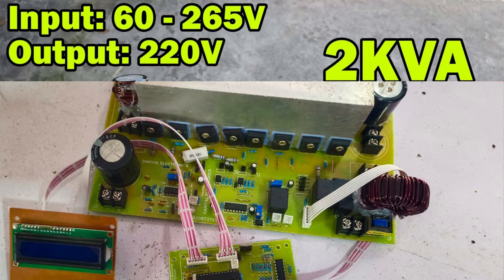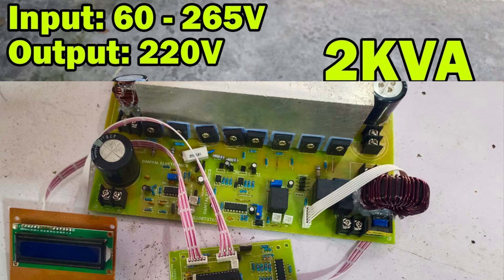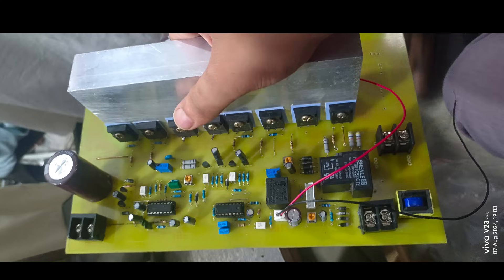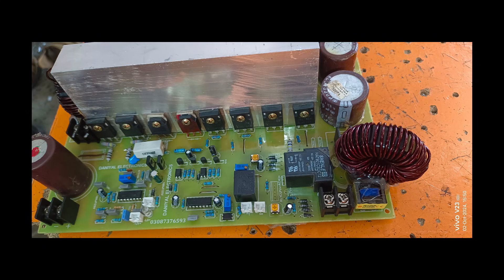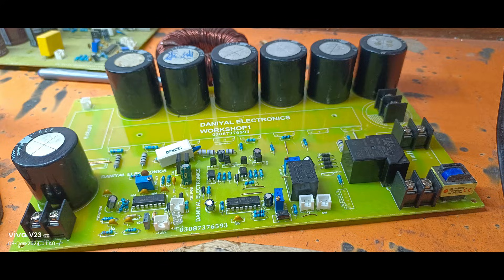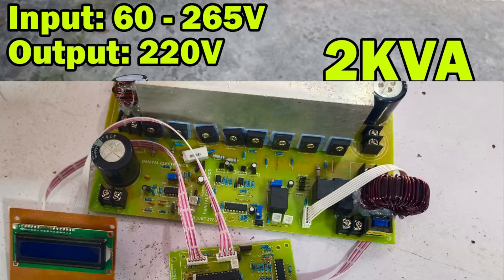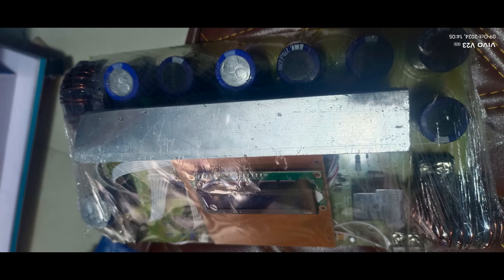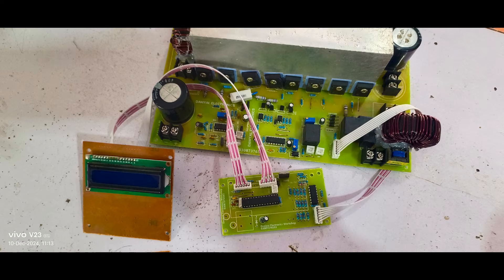HOW TO RUN YOUR LOAD DIRECT ON 3 SOLAR PANELS? WITHOUT BATTERY 2025 MODEL CIRCUIT DESIGN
You Can Watch My More Videos Here
VIDEO-1)mppt Solar Charge controller|PV Amps BOOST
Invt Vfd Ko Kam Solar Panels Sy Chalaein|DC TO DC BOOST CONVERTER MPPT FOR VFD|250-350VDC TO 720VDC
Diy Solar Inverter H bridge 230v - 50Hz Using SG3525 Dc To Ac 220VDC TO 220VAC Feedback Controlled
3000W 100VDc To 230Vac|High Power Dc to Ac Low Voltage Input H bridge Solar Inverter Without Battery

dc to ac inverter,dc to ac converter,dc to ac,inverter ac,12v to 220v dc to ac inverter,dc inverter ac,orient dc inverter ac,dc to ac power inverter,solar dc to ac inverter,12v dc to 220v ac,how to make dc to ac inverter,12v dc to 220v ac inverter,ac to dc converter,dc to ac current converter,how to make dc to ac 50hz inverter,how to test dc inverter ac temperature sensor,solar dc to ac converter without battery